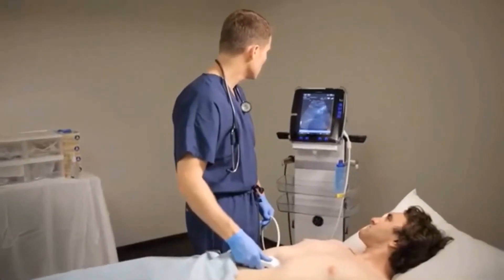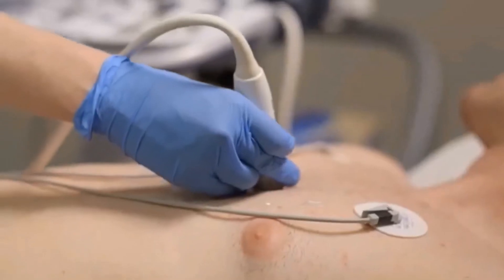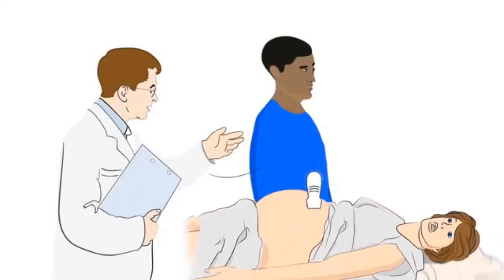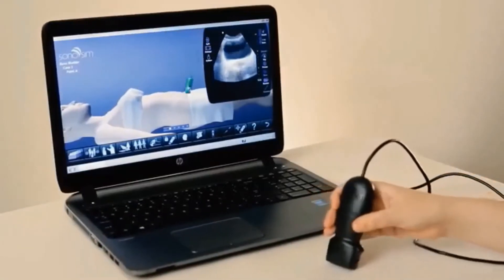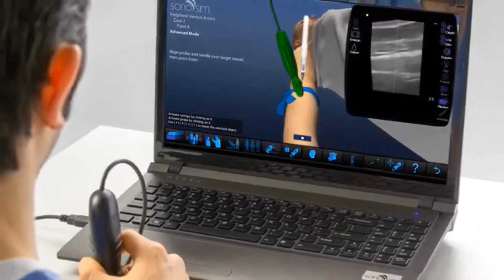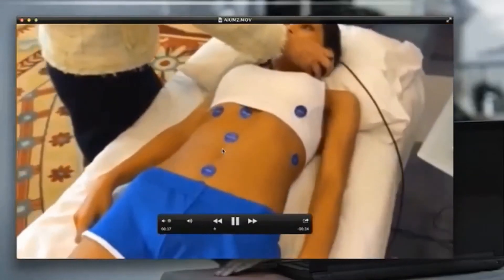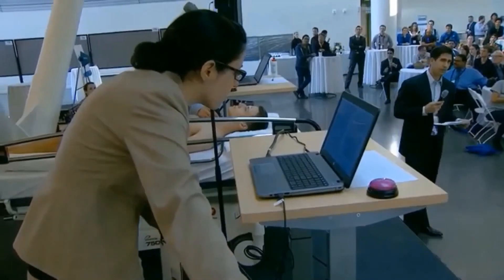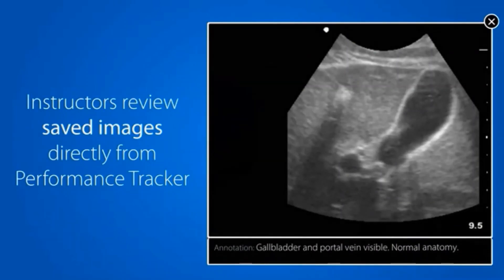SonoSim® Ultrasound Training Solution for Medical Institutions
SonoSim, Inc. provides the most comprehensive yet easy-to-use ultrasound training solution available to medical institutions and groups. Designed to complement clinical training, the SonoSim® Ultrasound Training Solution provides access to comprehensive online education, hands-on scanning of virtual patients with real data, and knowledge assessment in over 60 medical topics. Enhance bedside ultrasound training with access to real pathologies through a laptop and cloud-based platform.